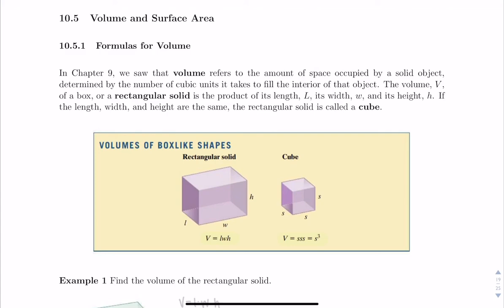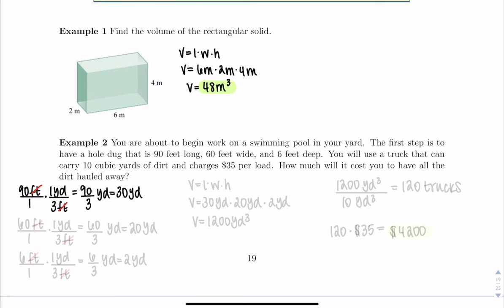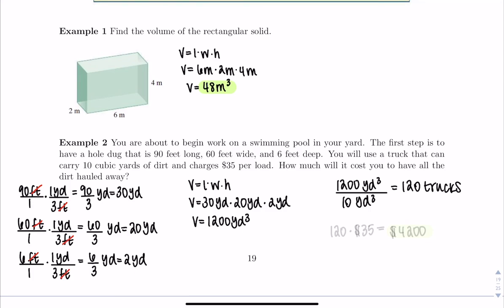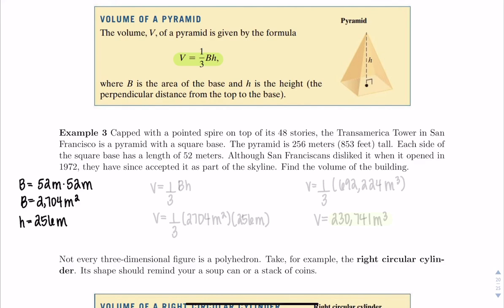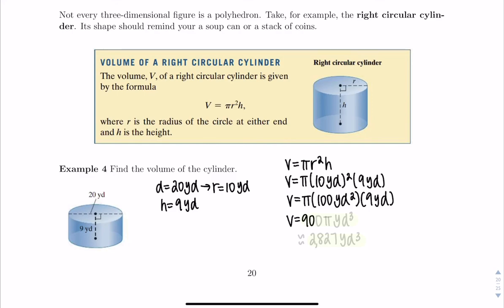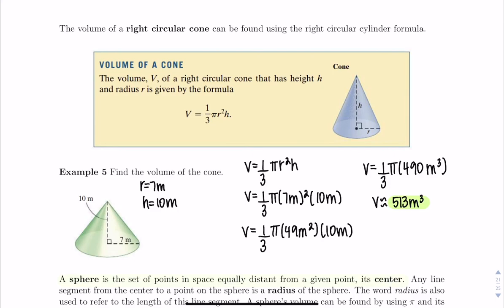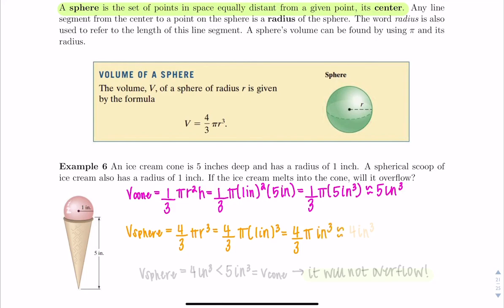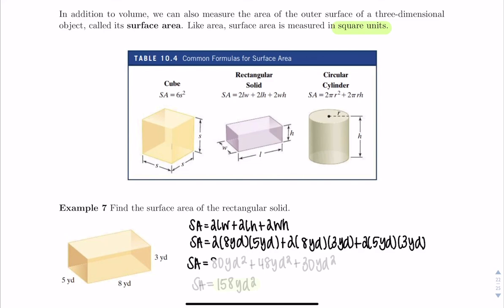MGF 1106 - Math for Lib Arts I: Section 10.5 (Volume and Surface Area)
This video is about MGF 1106 - Math for Lib Arts I: Section 10.5. This section explores volume and surface area.